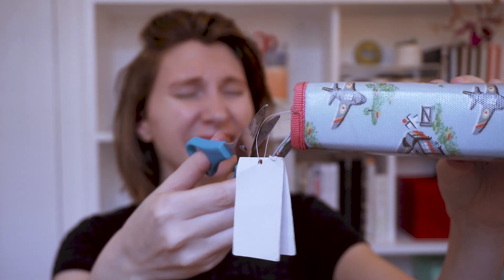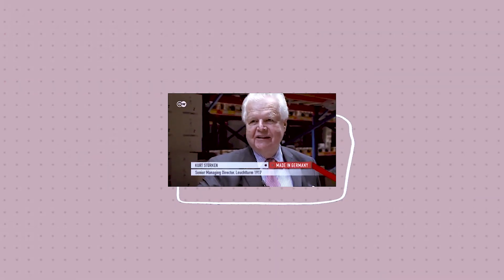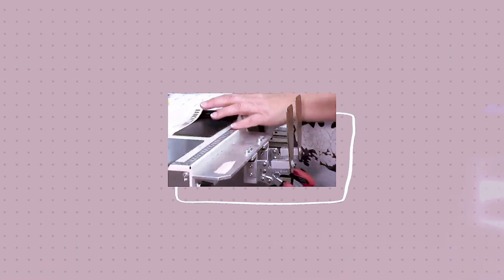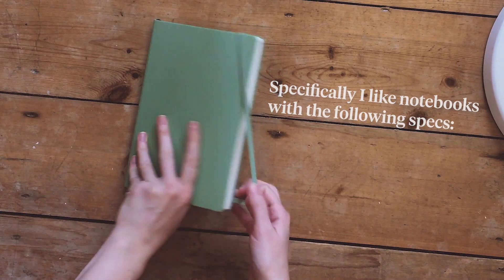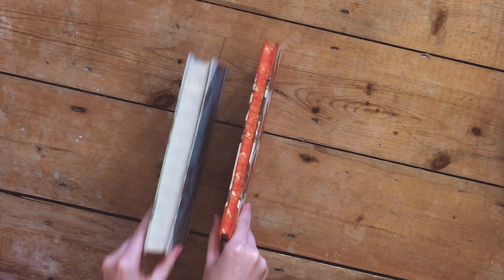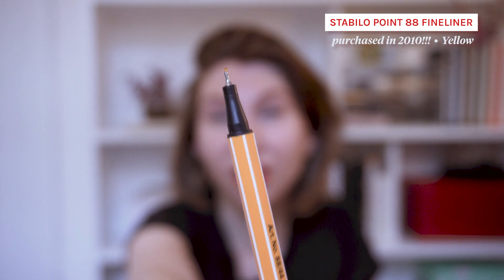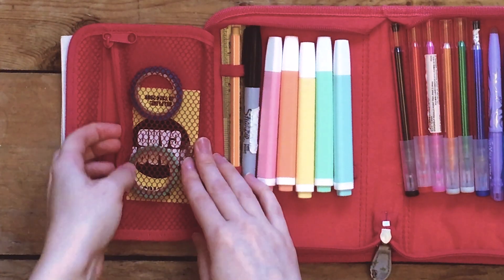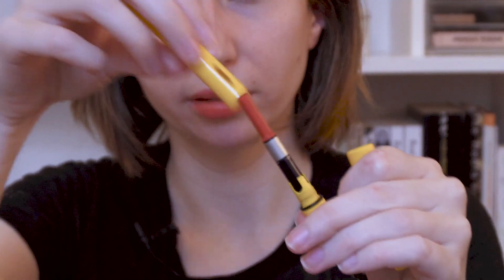What’s in my pencil case (LOL I’m in my 30s) 🖋 FANCY STATIONERY COLLECTION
A way too thorough and thoroughly unnecessary deep dive into all the notebooks, bullet journals, fountain pens, ink refill and pastel highlighters I've accumulated. Buckle up for the Marion Honey stationery tour and where I've been able to reduce plastic waste in my writing routine.

🤲 Just like a 90s PBS commercial, this channel is supported by viewers: like you!

Cath Kidston Kids Transport pencil case
STABILO point 88 Fineliner in Yellow
6" metal ruler
Pilot Frixion Soft Pastels Highlighters
MT Slim 6mm Washi Tape
LAMY steel nib in Silver
LAMY Safari Fountain Pen in Yellow
Herbin Ink in Perle Noire
LAMY Cartridge Converter
Parker Quink bottled ink in Black

⏭  J  U  M  P    T  O
0:00 index
1:03 paper
2:48 note from the editor
5:47 paper, resumed
8:35 inside my pencil pouch
12:55 fountain pens and inks

📚  B  O  O  K  S    M  E  N  T  I  O  N  E  D

👤  P  E  O  P  L  E
Sanne @booksandquills
Fran @FranMeneses

📍  P  L  A  C  E  S
(physical stationery shops!)

Camera 📷  Sony A6400 + kit lens
Camera 📱 iPhone 6S
Microphone 🎙 iPhone 6S + BOYA BY-M1 Lavalier

Je bois ton sang French Edward Cullen shirt
Editing Marion beanie • depop
Editing Marion jumper • Sundance 2011 merch

thumbnail images via Choosing Keeping Instagram

ℹ️  A  B  O  U  T    M  E
Ahoy hoy. My name is Marion, my pronouns are she/her and I live in London. I'm originally from the US, born on the traditional territory of the Munsee Lenape peoples. I started making videos in 2006.

🏷 sustainable plastic free swaps bullet journal bujo setup monthly log daily log London stationery haul